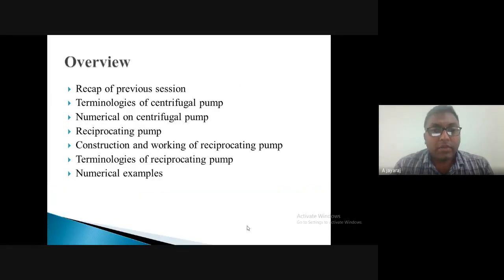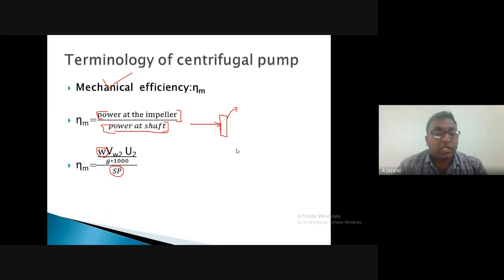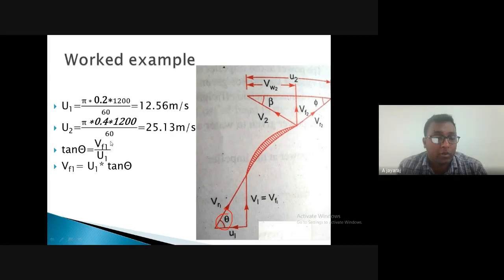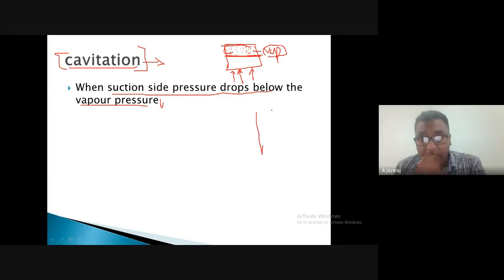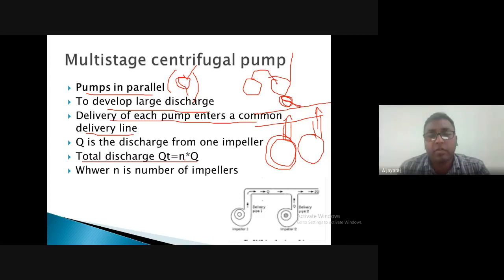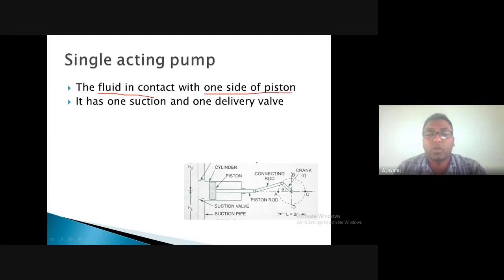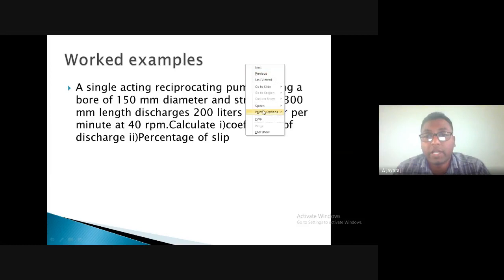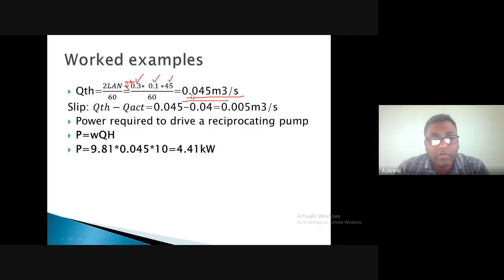Lecture 15 - Reciprocating Pump (Hydraulics and Pneumatics, 20.02.2020, 02.30 PM)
Class on Reciprocating Pump (H & P) by Sri. Jayaraj.A, Lecturer/ME, WPT, Holenarasipura.